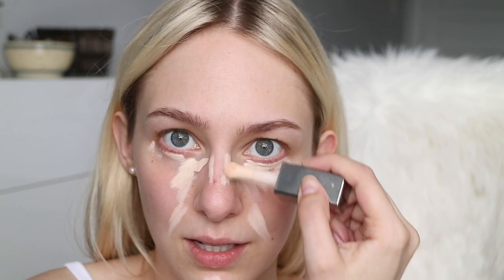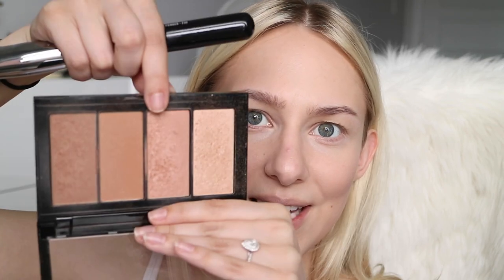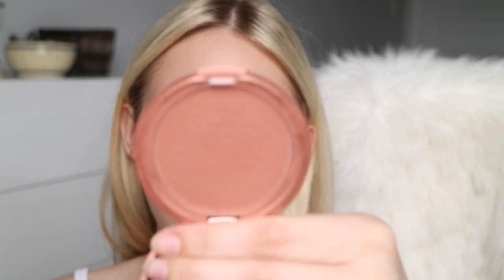THE SCOTT BARNES METHOD (but wearable)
cover fx power play concealer
abh contour stick (fawn)
pixi h2o skin tint
stila convertible colour (camellia)
cars highlighter (fort de france)
elf beautifully bare brow gel (clear)

This is at NO extra cost to you. Feel free to use these links if you’d like to support my channel so that I can continue to do product reviews without literally selling a kidney. lol jk, but really though, any dollar I make I put back into this channel. Thank you SO much if you choose to use these links.